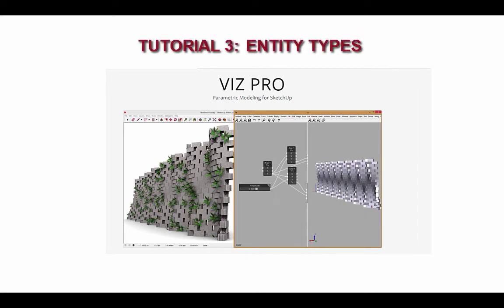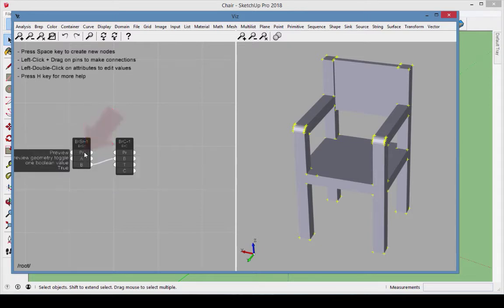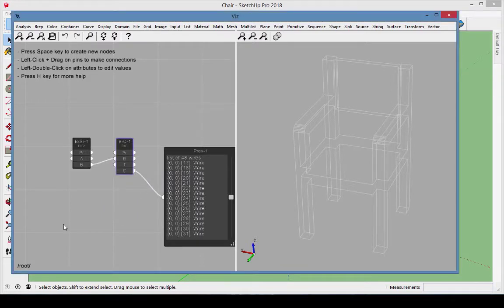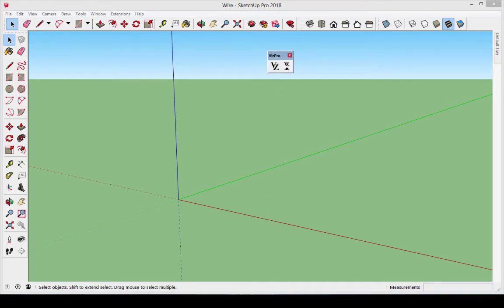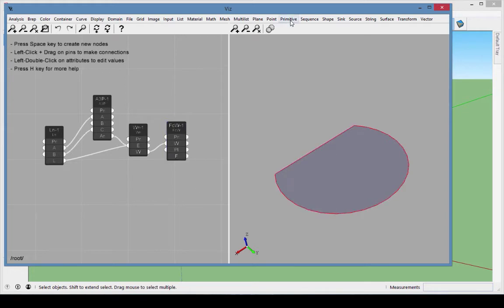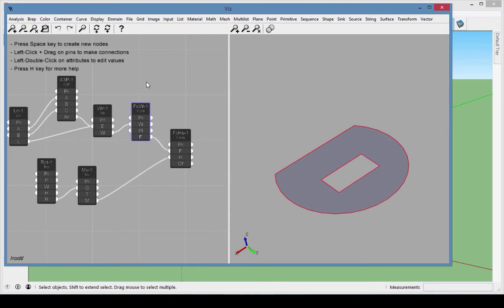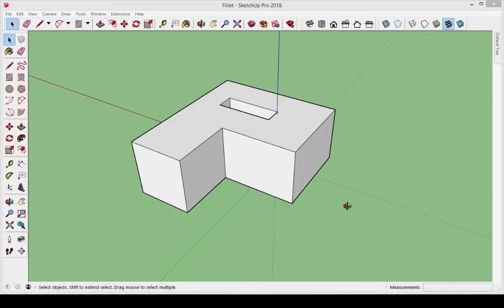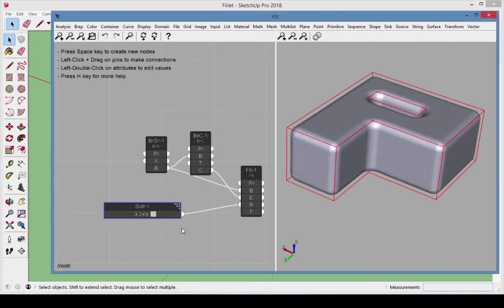VizPro for SketchUp - Entity Types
Tutorial #3 to Viz Pro parametric modeling SketchUp extension focusing on entity types that can be handled by Viz.